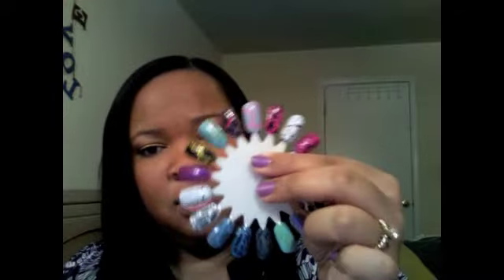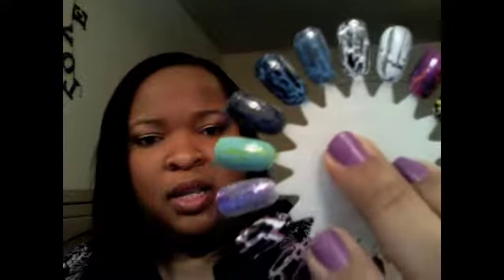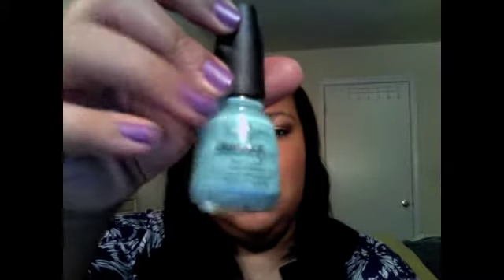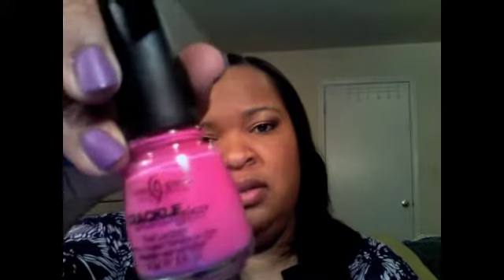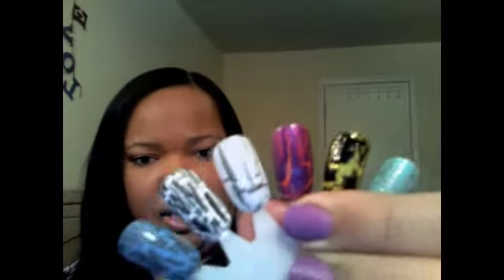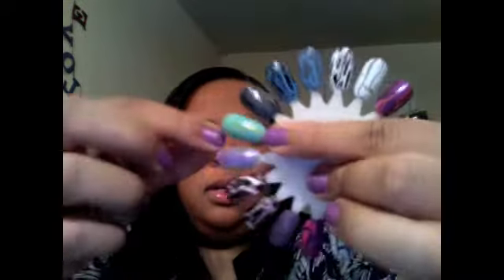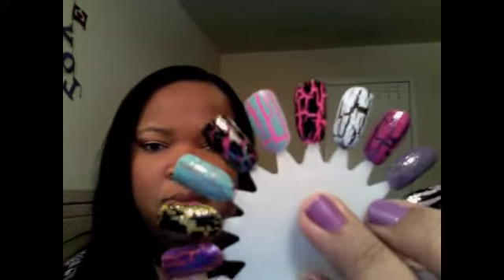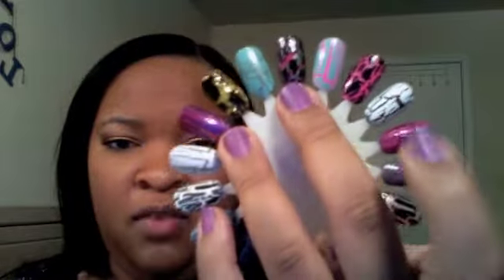China Glaze Crackle Polish Review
Hello Everyone!! I got all 6 of the new China Glaze Crackle Polishes!! All but one are Amazing!! So many combinations that you can put together to make an awesome look.

I am on Facebook too!